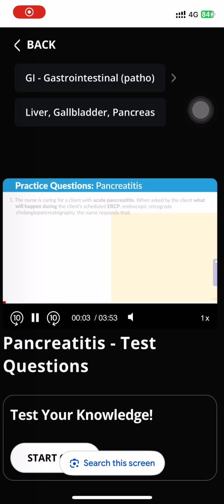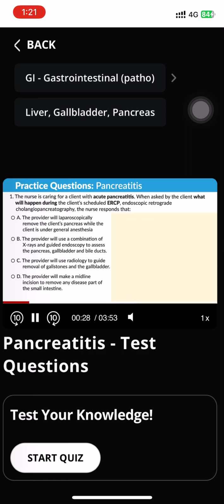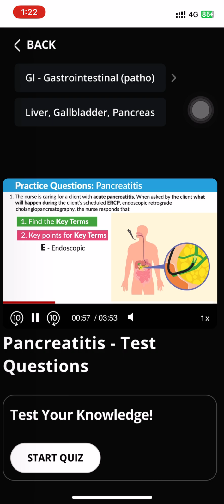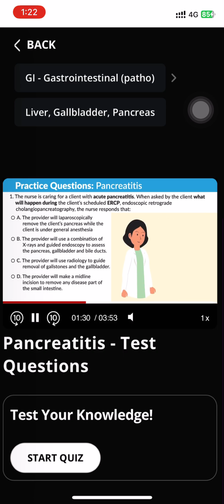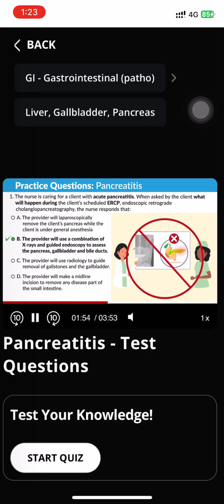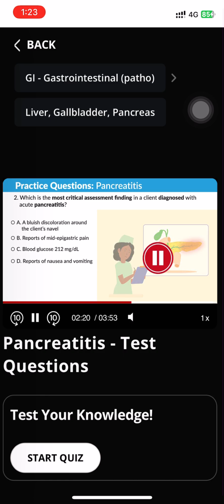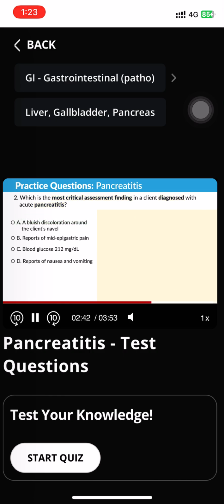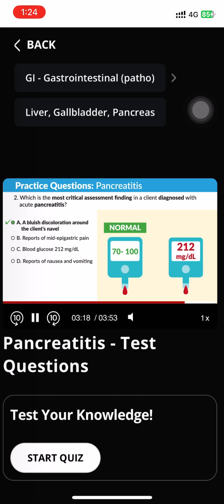13 January 2026